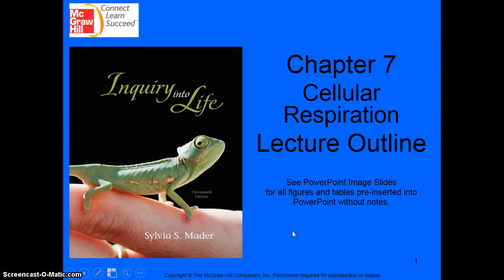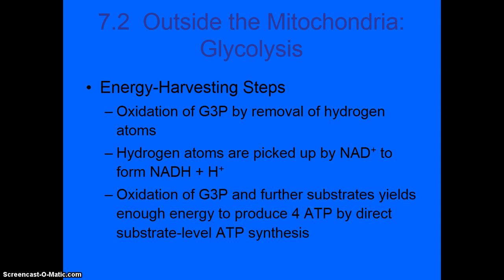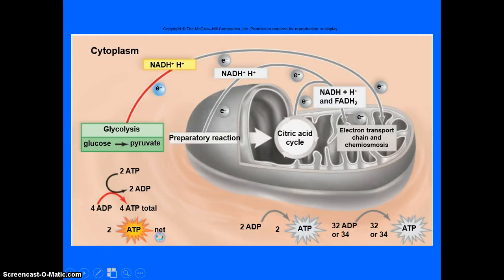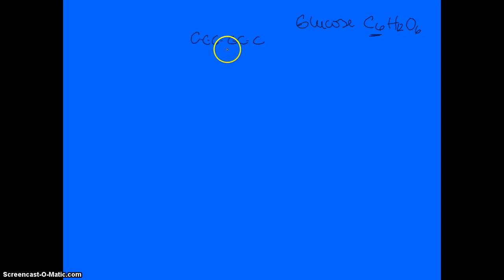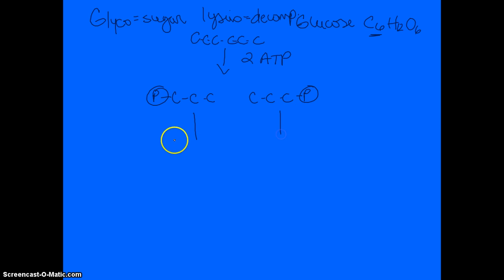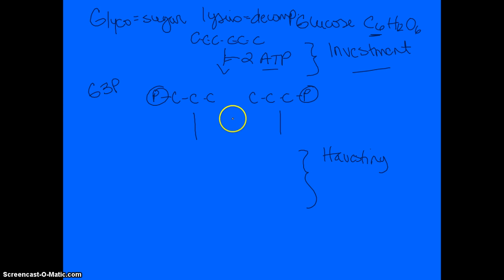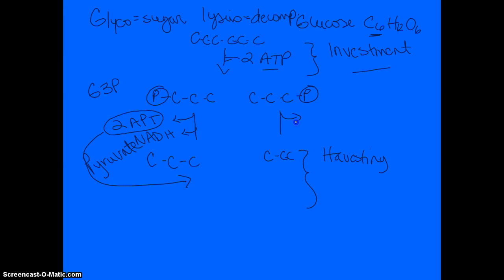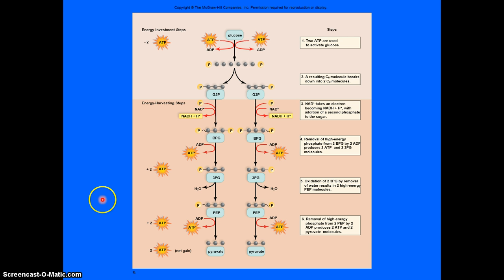Adv Bio 7.2 Glycolysis